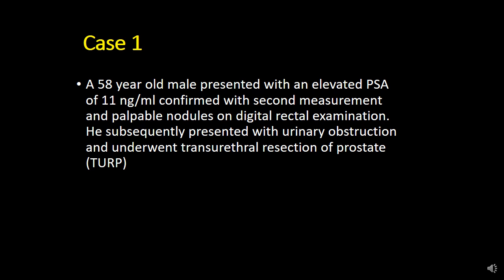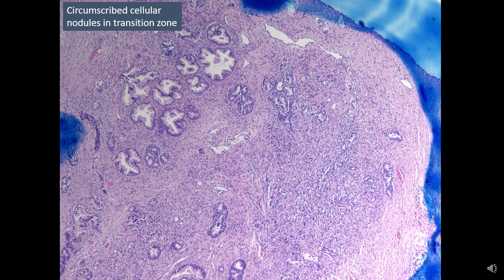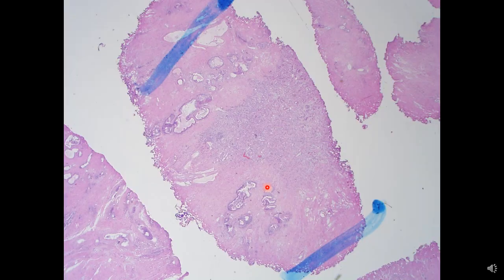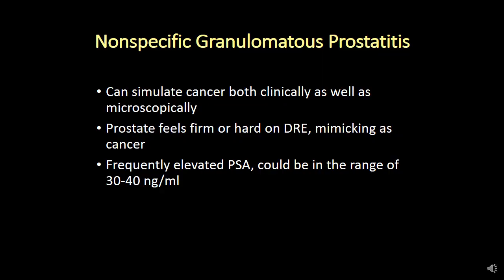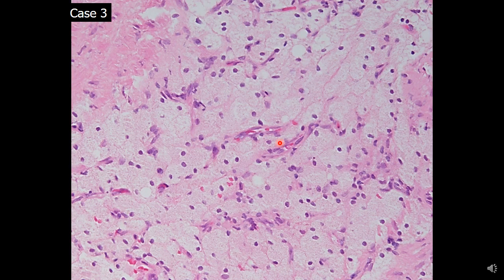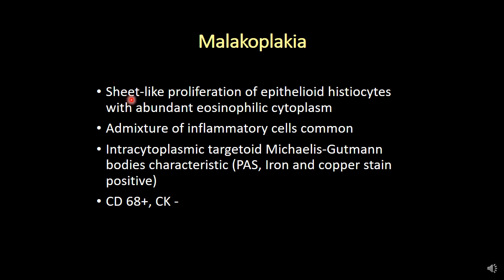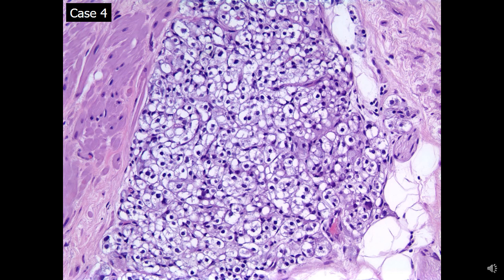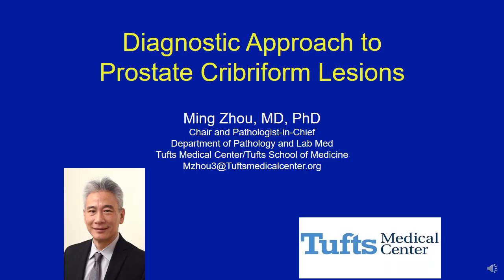A Dummies Guide to Benign Mimics of Prostate Cancer: Part 3 Mimics of High grade cancer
Don't miss diagnose benign lesions as high grade prostate cancer. Learn how to recognize this important spectrum of prostate lesions. This video features Dr. Rajal B. Shah, an expert genitourinary pathologist, educator, textbook author and author of many landmark papers on prostate and other urologic cancers.